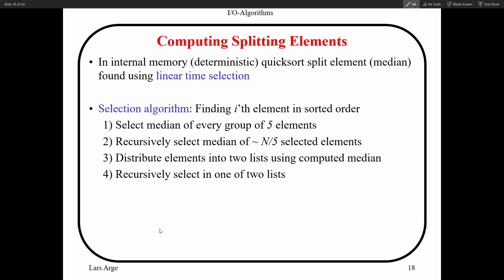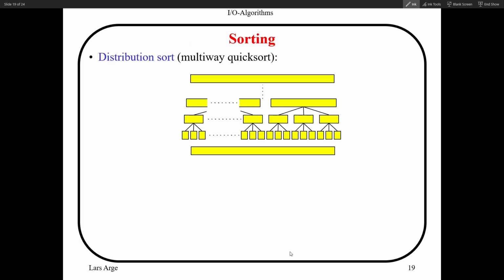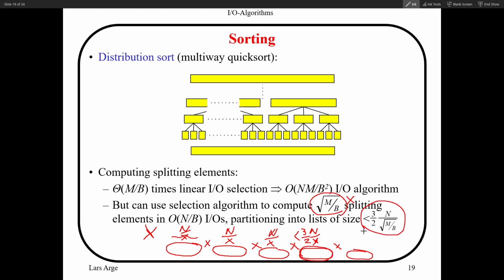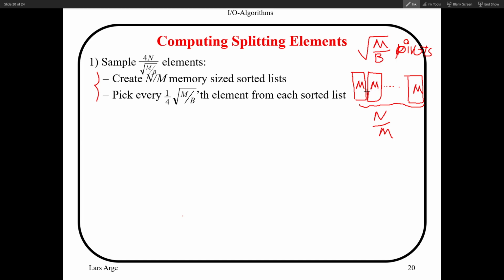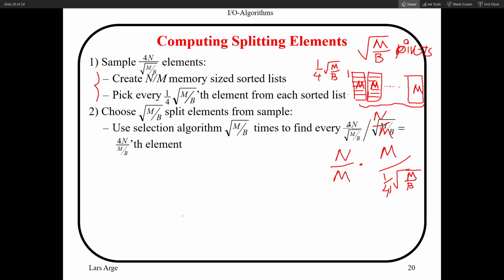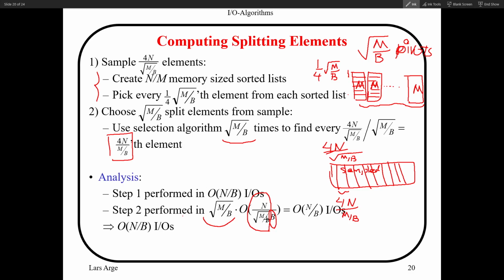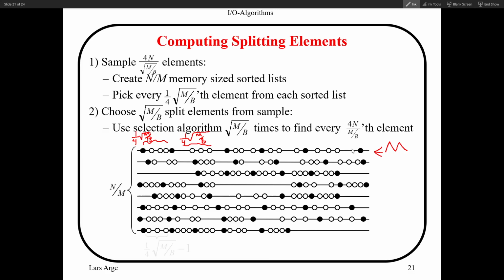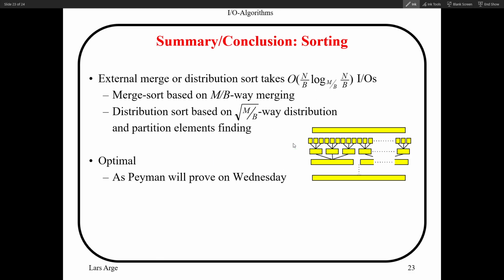04 IO model finding pivots